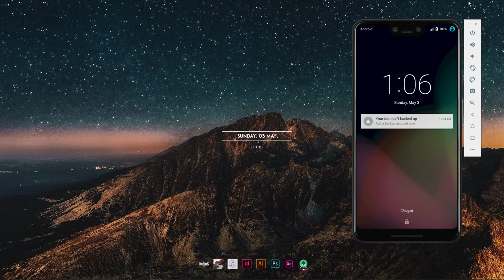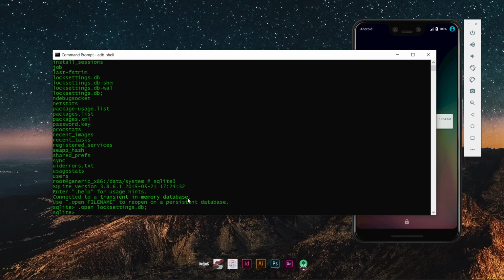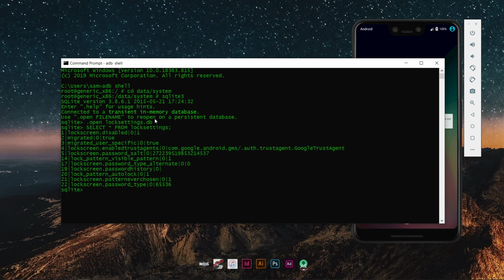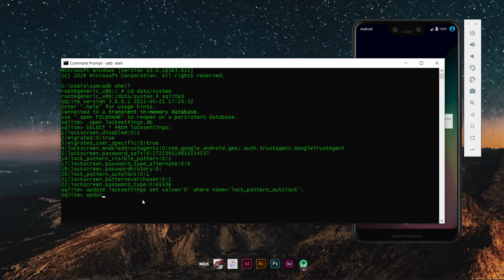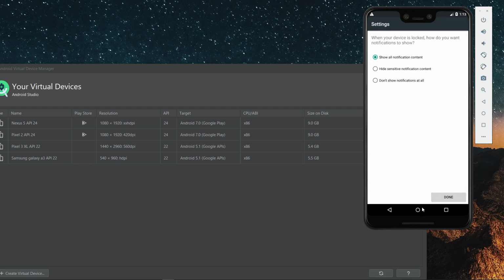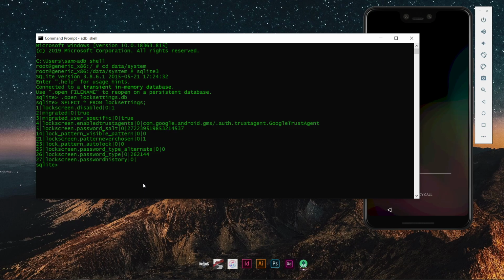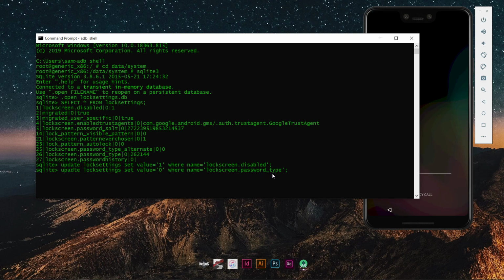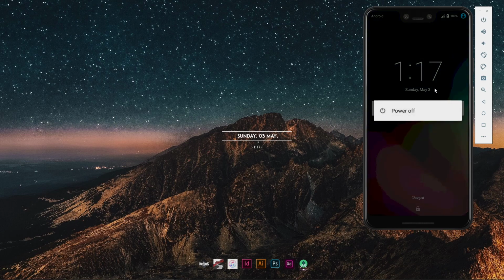Android Password/Pattern Removal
Sorry for bad audio quality.
Commennt for any queries.